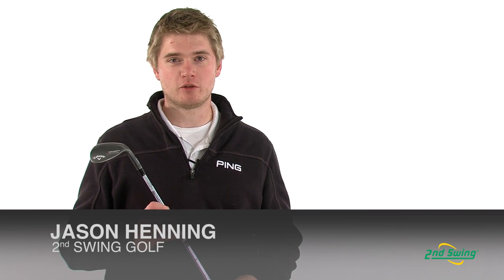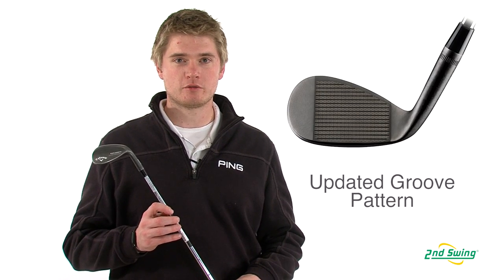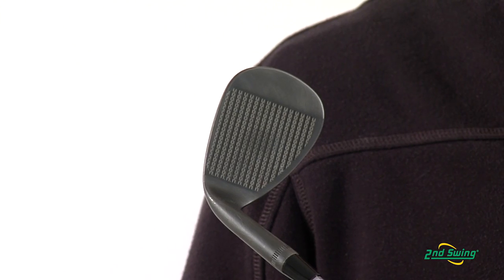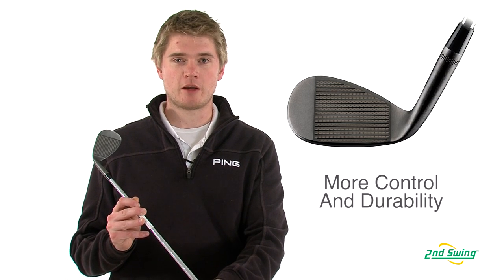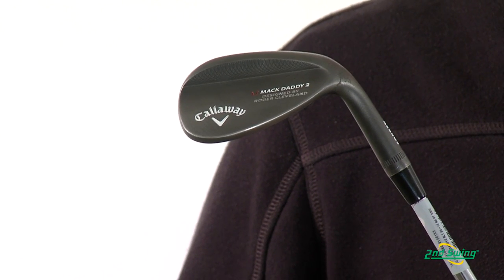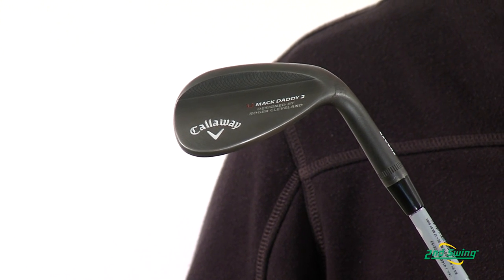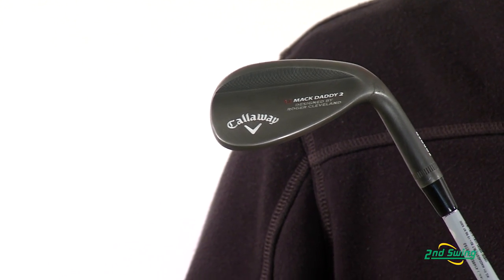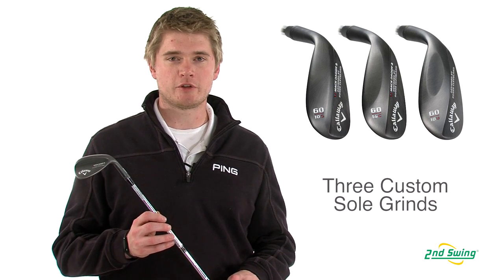Callaway Mack Daddy 2 Wedge Review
2nd Swing Golf club expert Jason Henning reviews the 2013 Callaway Mack Daddy 2 Wedges.